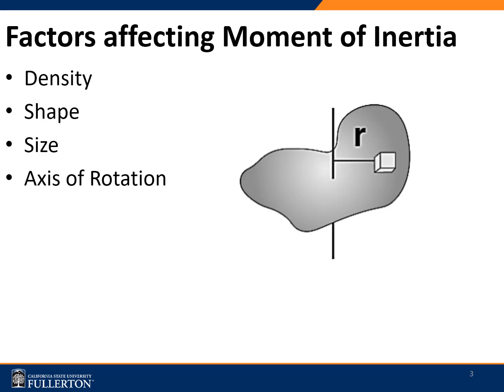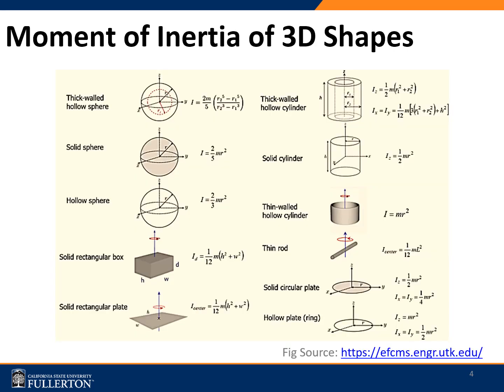EGME-331: Moment of Inertia - CSU Fullerton Mechanical Engineering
Pre-requisite video on the concept of moment of inertia for the course EGME-331: Solid Mechanics.